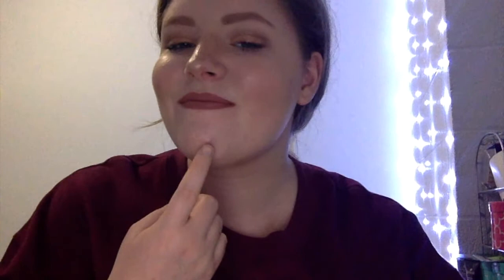GET READY WITH ME!!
Fun things to add in the comments:

~How many times you cringed while watching this video

~Could you name the song I was singing??

~Suggestions for future videos!